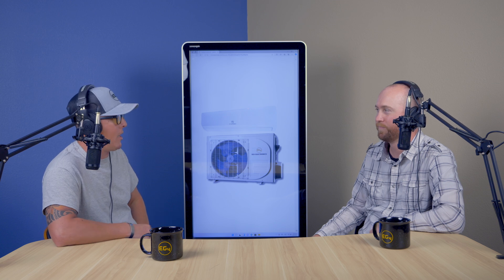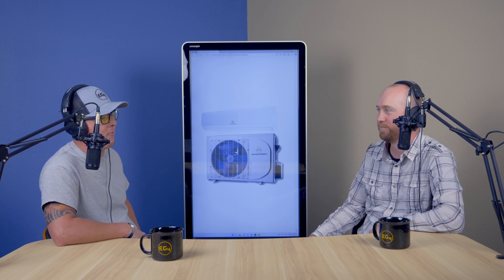Combat Humidity and NEM 3 - EG4's Grid Gone Wild w/ Nate and Chad (#2)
Nate and Chad from EG4's Installer Training and Support team discuss the EG4 mini splits and how NEM 3 can be countered with the power of solar HVAC.